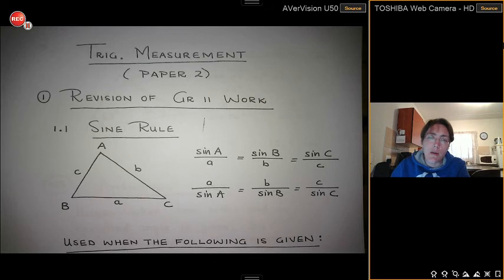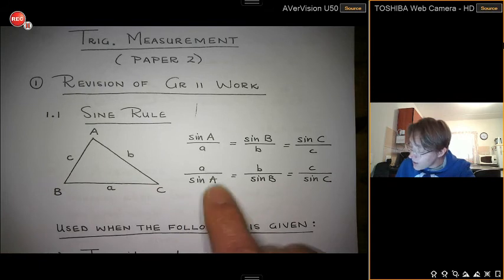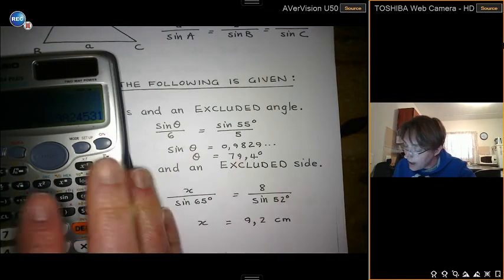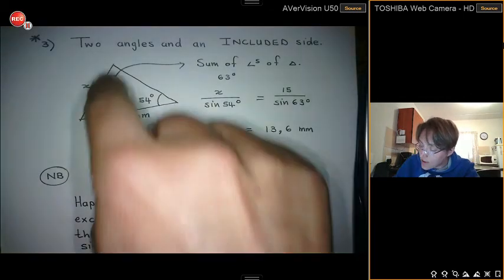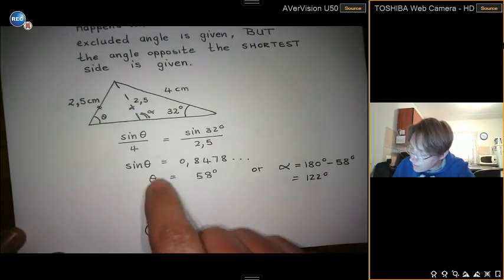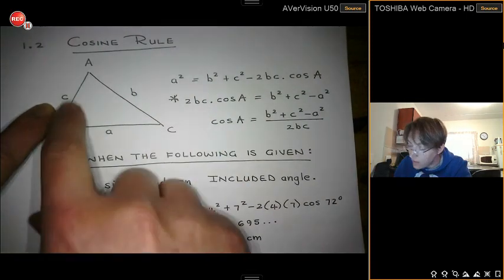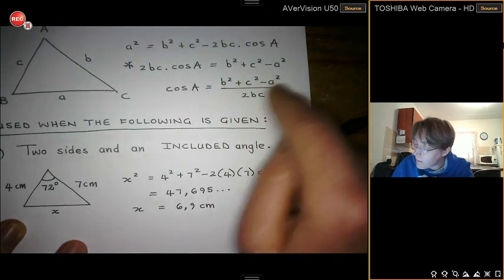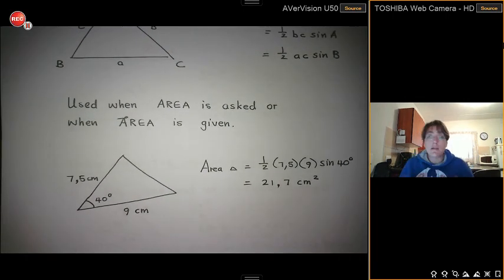Gr 11 Core Mathematics Trig Measurement Summary